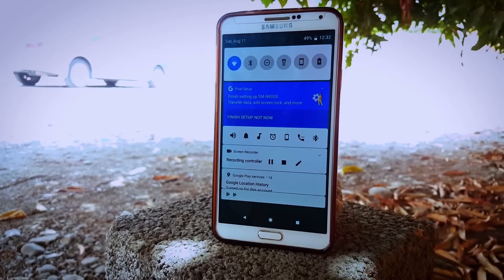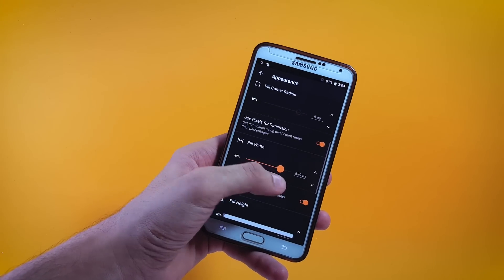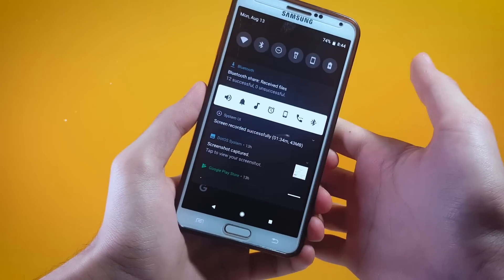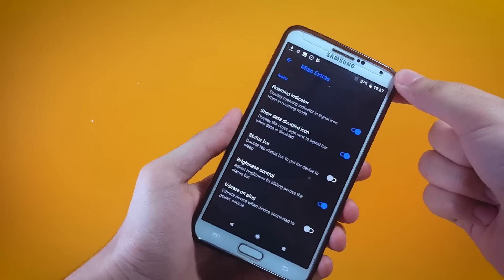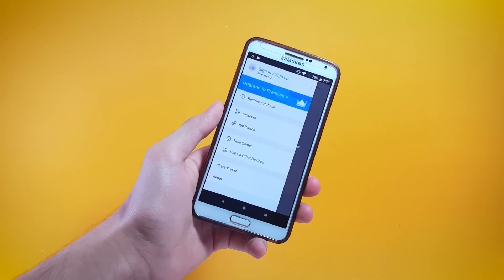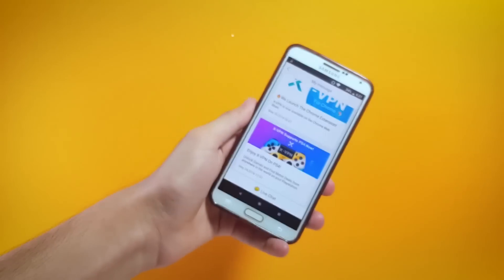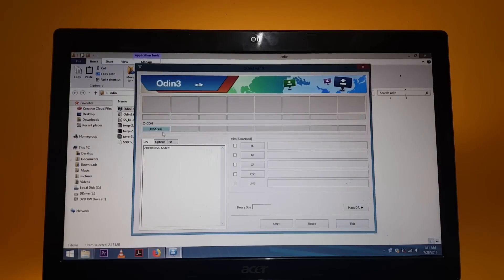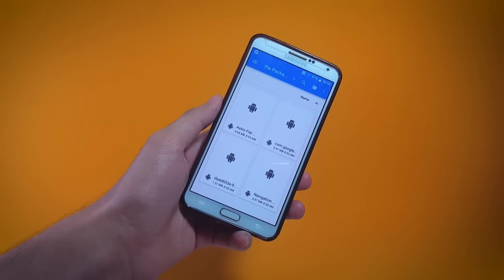Install Android Pie 9.0 On Galaxy Note 3 - How to Update/Install - Note 9/S9 Rom Hunt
For N9005:

Download Links for the rom:
Rom file:
Pie Package:
Google Apps ( Universal ):
Bootloader:
Magisk Root File:

For T-Mobile Note 3:
Rom file:
Pie Package:
Google Apps ( Universal ):
Bootloader:
Magisk Root File:

For Other Variants, links will be added soon.

For China (SM-N9006/hltechn):
Link:

For Japan (SCL22, SC-01F):
Link:

CREDITS: Ressurection Team